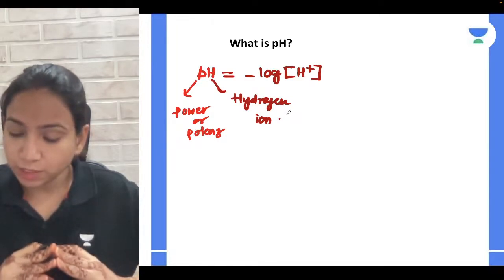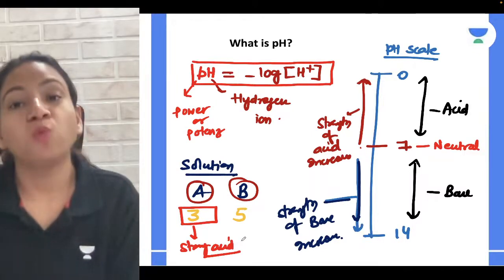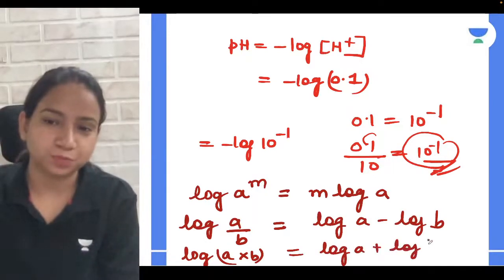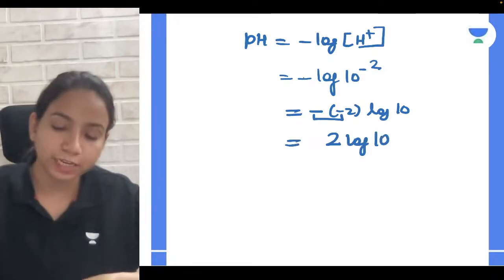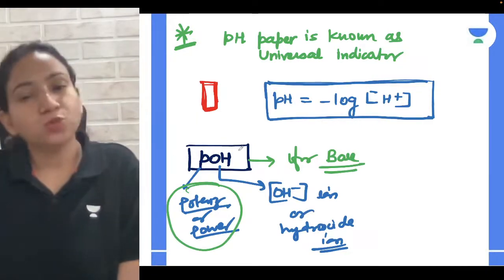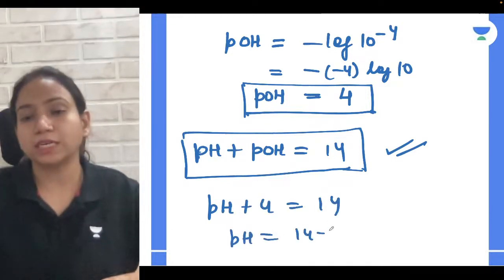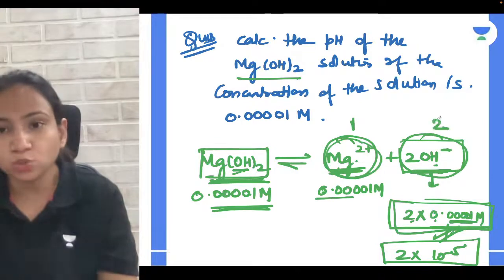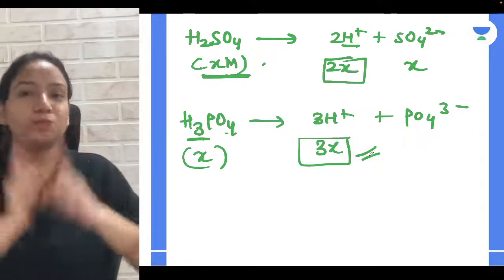Ionic Equilibrium | pH and pOH Calculations | Manisha Rani | ICSE and ISC Masters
In this session, Educator Manisha rani will be discussing pH and pOH calculations from the Ionic Equilibrium chapter of Chemistry.

You can enroll to Unacademy Subscription and get the following benefits:
1. Learn from your favourite teacher
2. Dedicated DOUBT sessions
3. One Subscription, Unlimited Access to Live Online Classes and Videos
4. Real-time interaction with best-in-class teachers
5. You can ask doubts in live online classes
6. Limited students in each Class
7. Download the videos & watch them offline